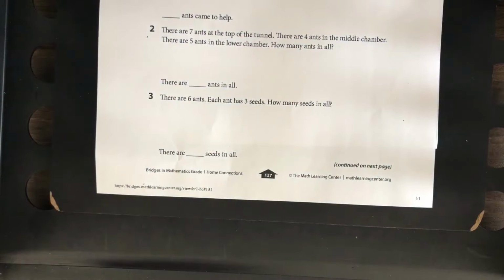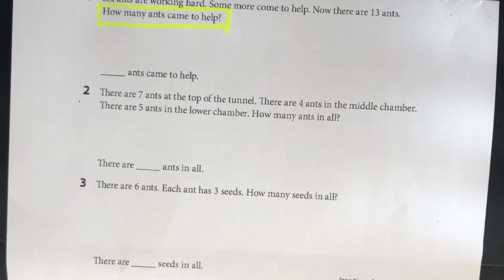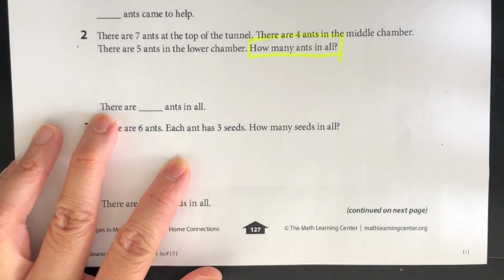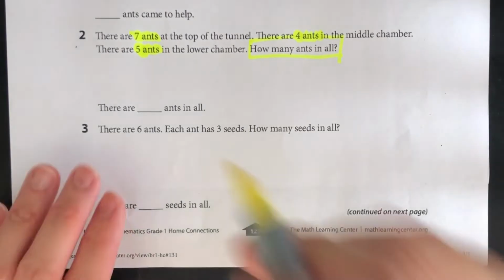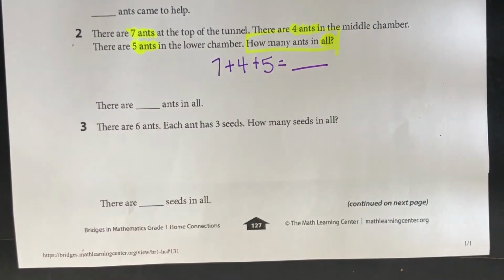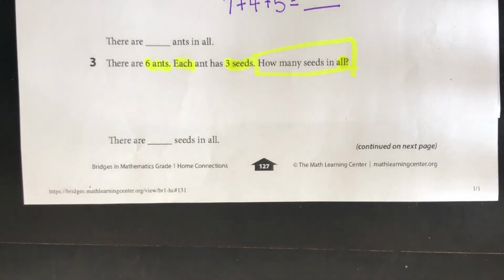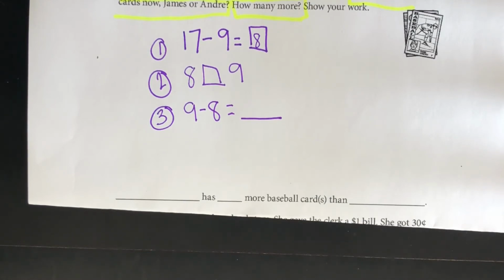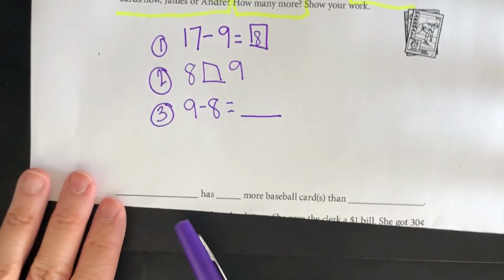Math Lesson May 15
Today, we're going to look at story problems in math and revisiting strategies how to solve them. Let's watch and learn!